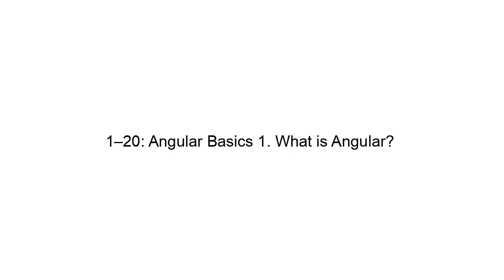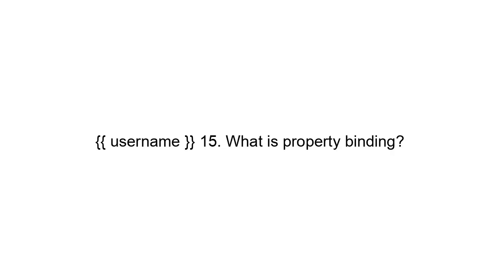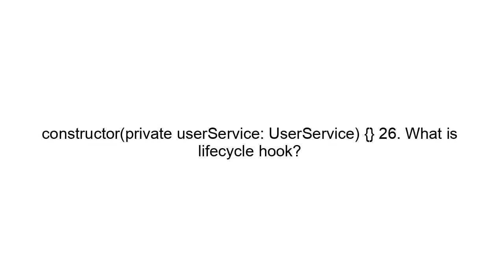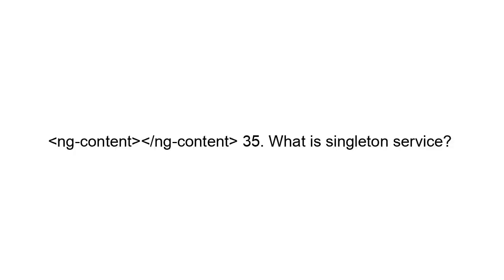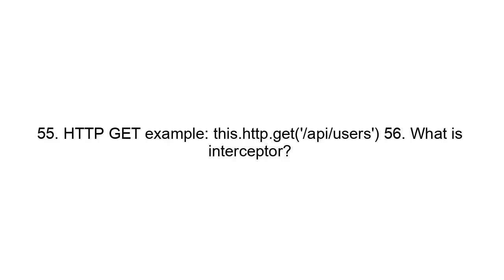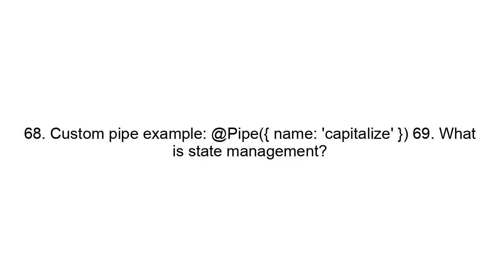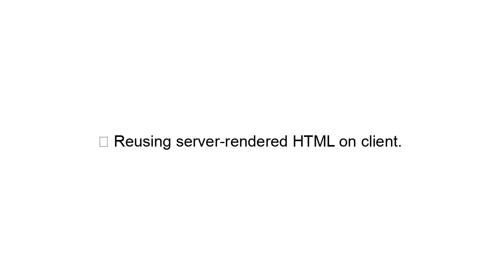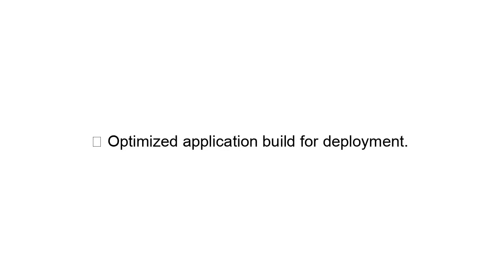Angular Interview Questions and Answers (Beginner to Advanced)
In this video, we cover Angular interview questions and answers from basics to advanced topics.

You will learn:

Angular fundamentals
TypeScript and components
routing and reactive forms
RxJS and observables
NgRx state management
performance optimization and architecture

Perfect for Angular frontend and full stack developer interview preparation.